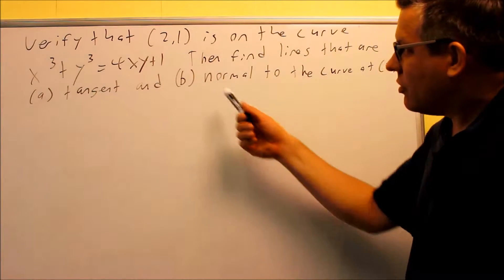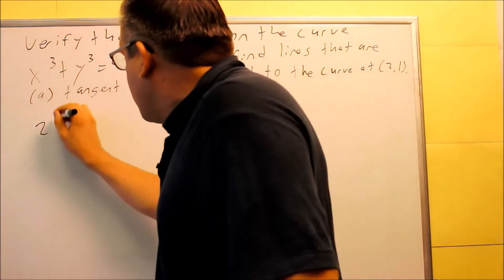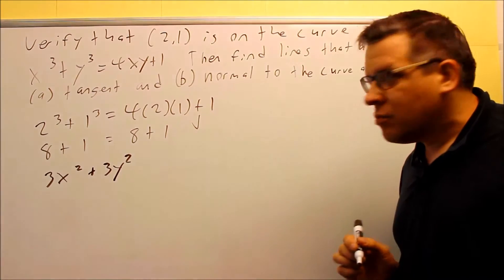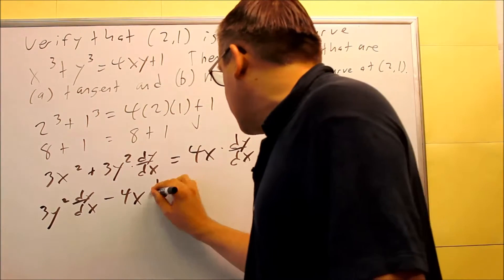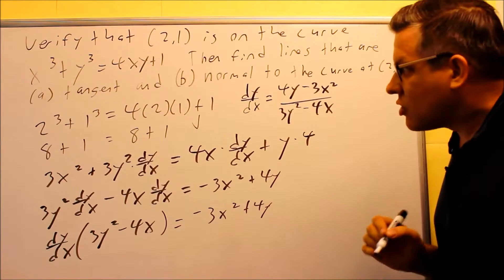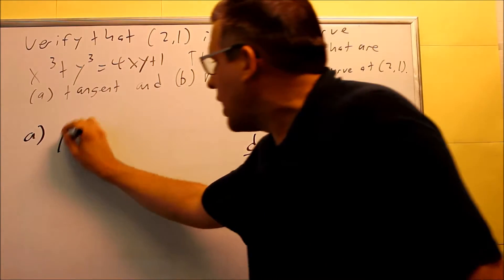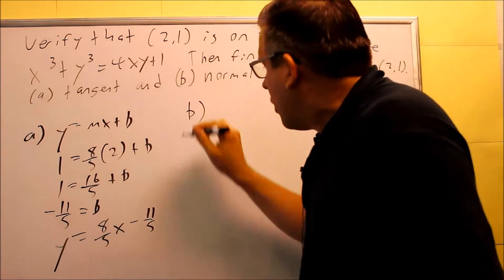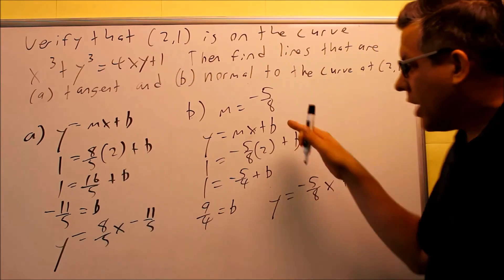Implicit Differentiation: Finding Lines That are Tangent and Normal at a Point